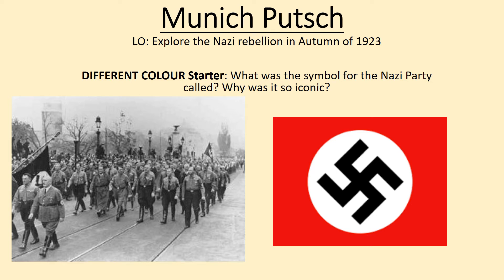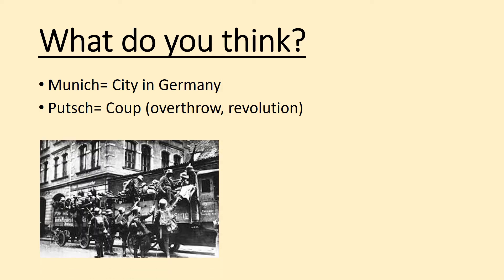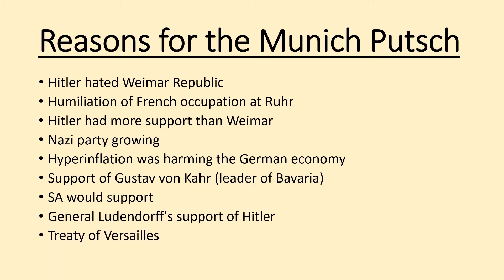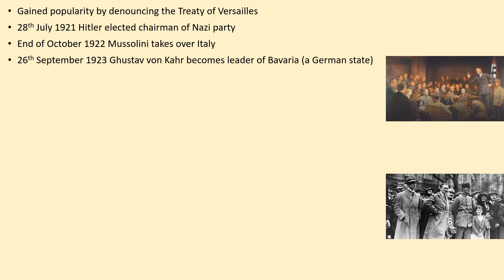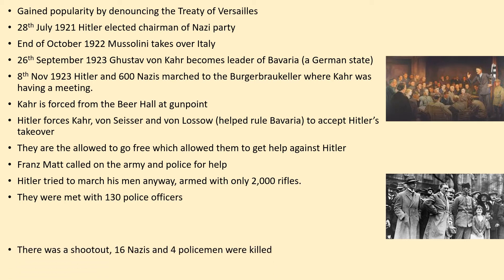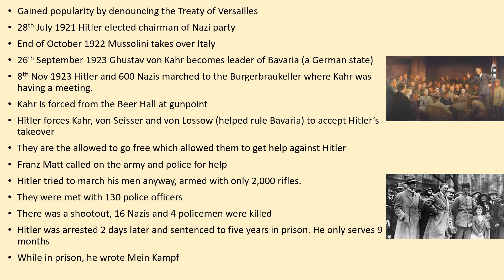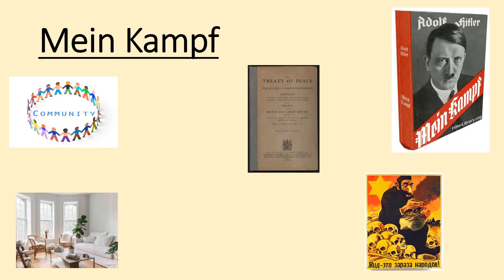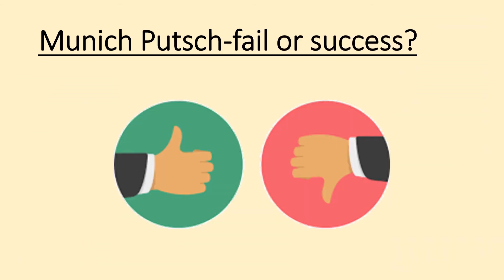Germany Unit 3- Lesson 2- The Munich Putsch